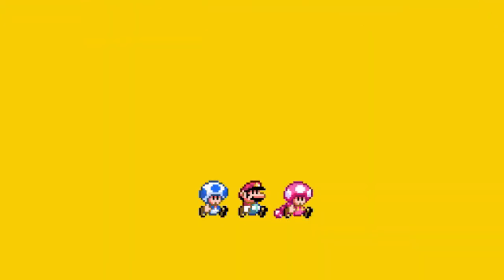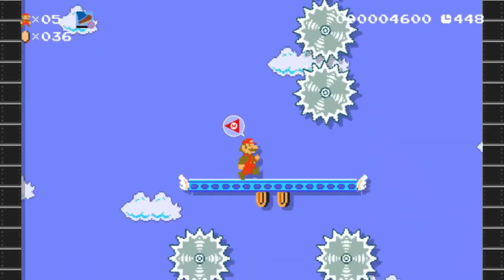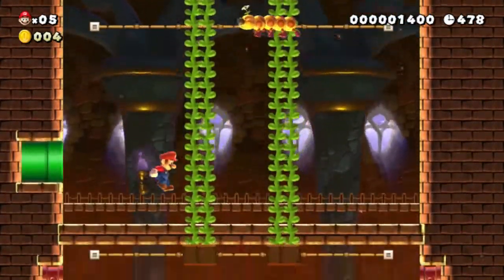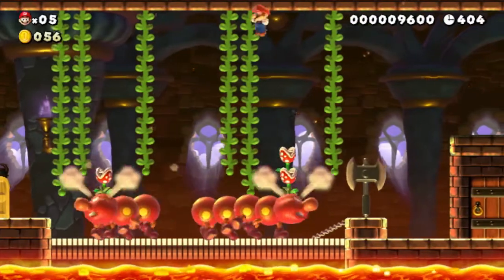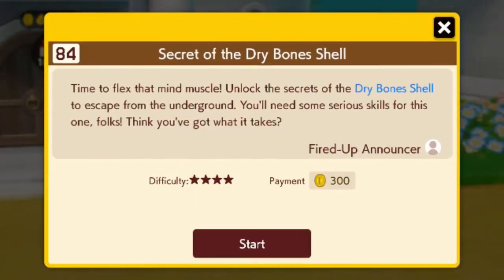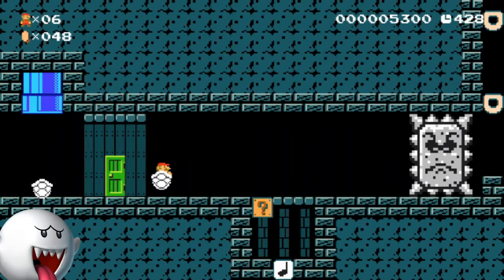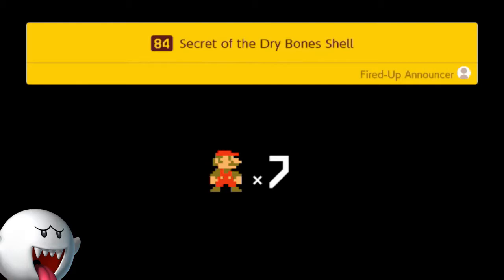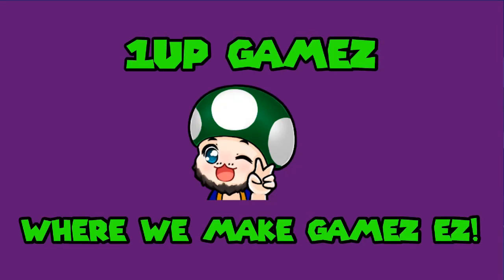Super Mario Maker 2 Story Mode Level 81 84 part 23!